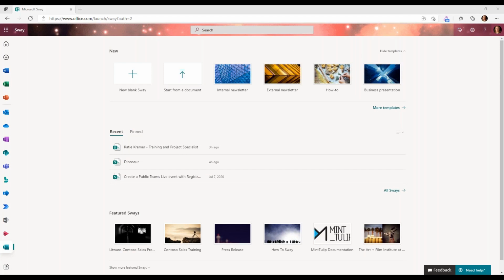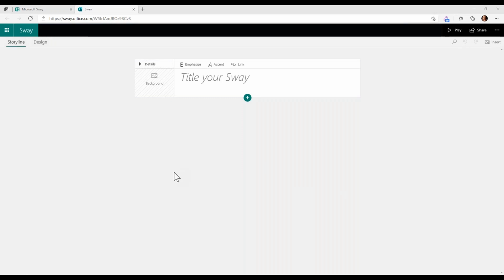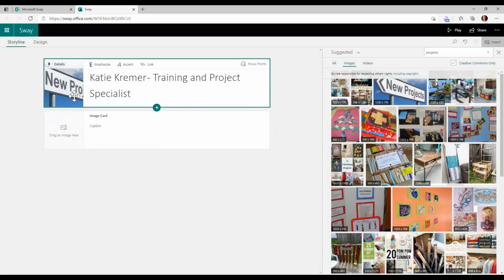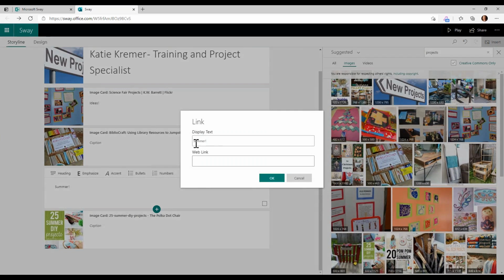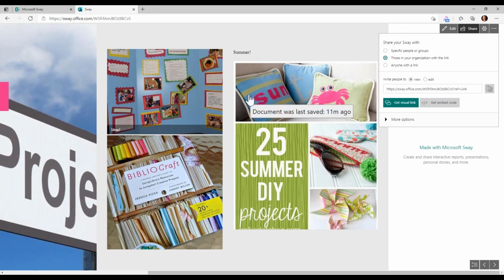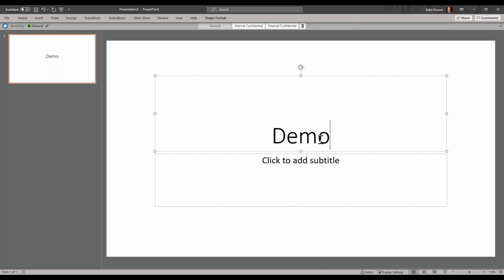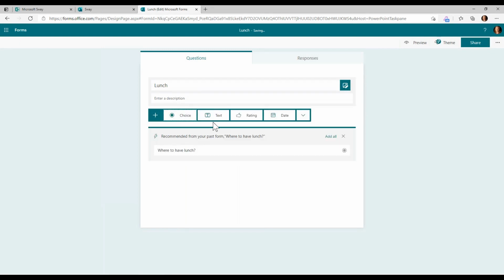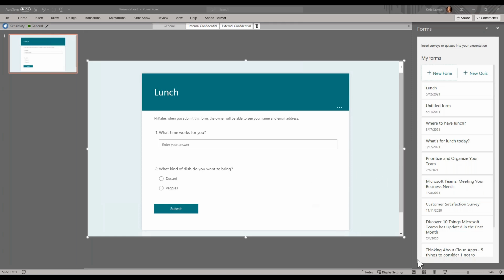Microsoft PowerPoint & Sway: Presenting Your Ideas to the World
Need to present information?
Not really savvy with these programs?
We are glad to help give you pointers and answer your questions to make your next presentation your greatest ever!